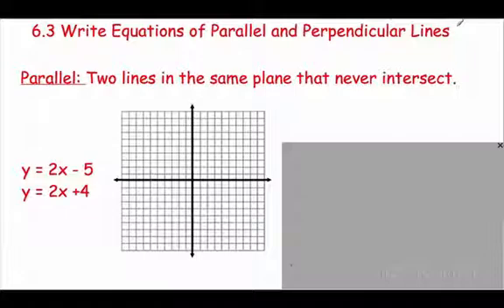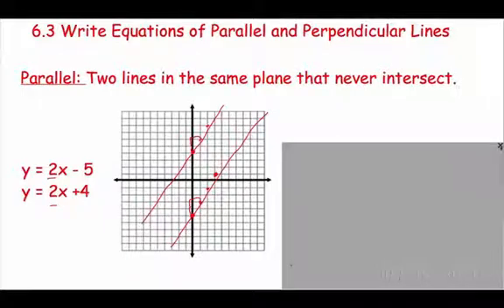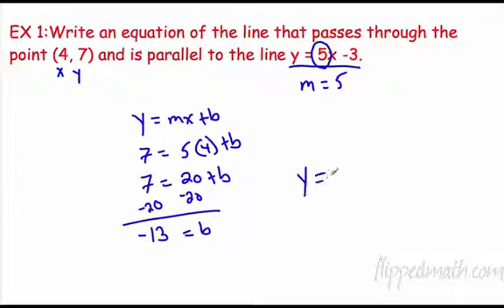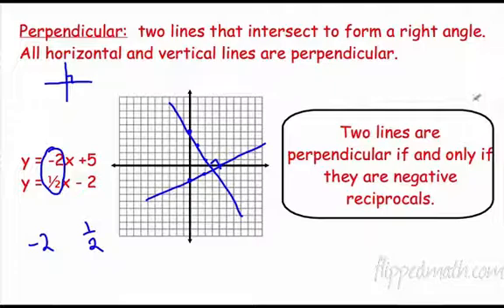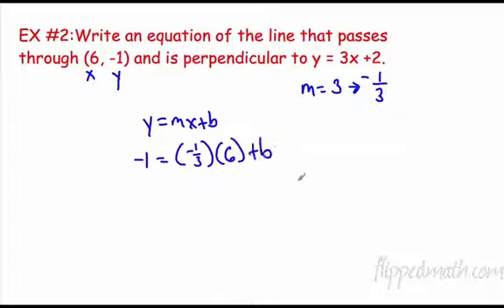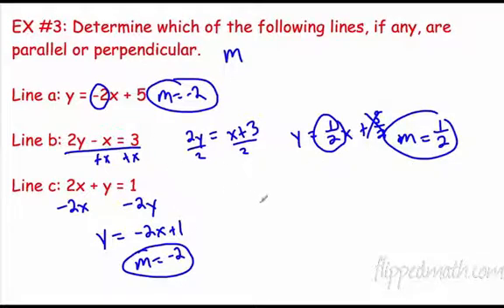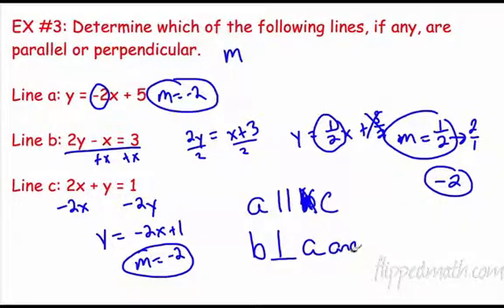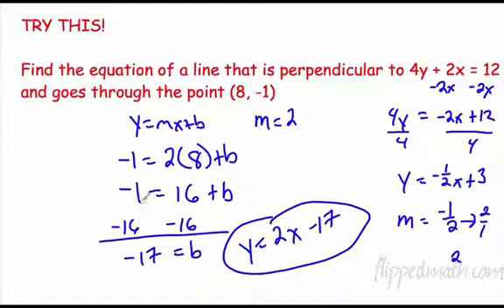Traditional Algebra 1 Equations of Parallel and Perpendicular Lines 6.3 Flippedmath